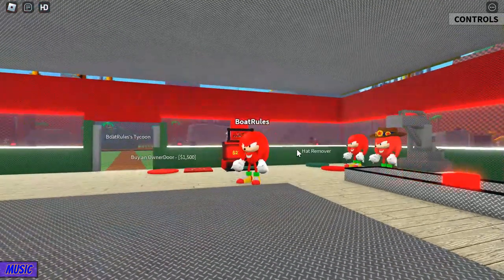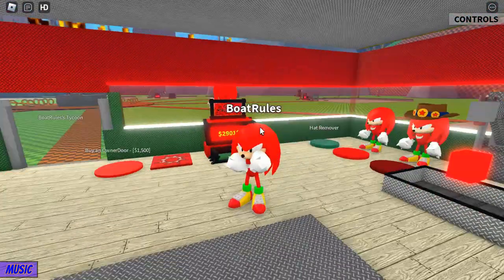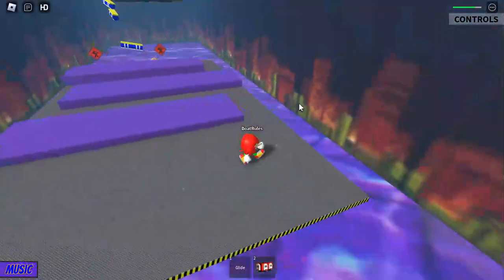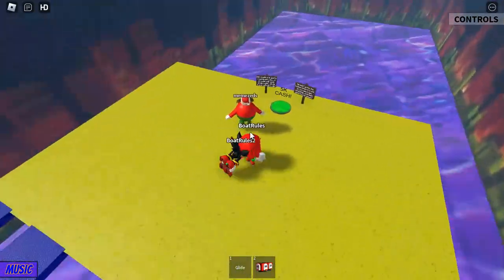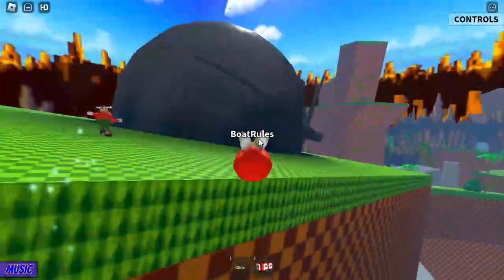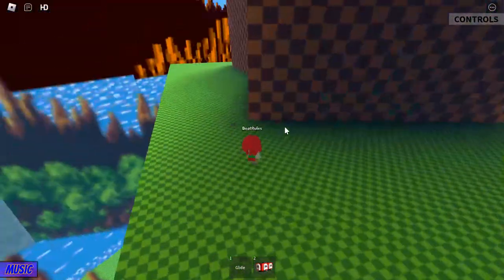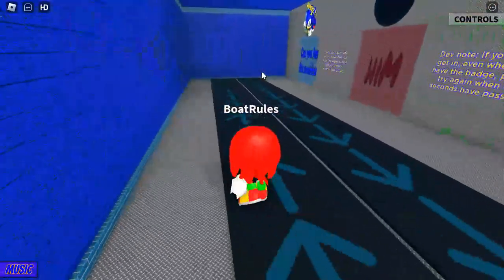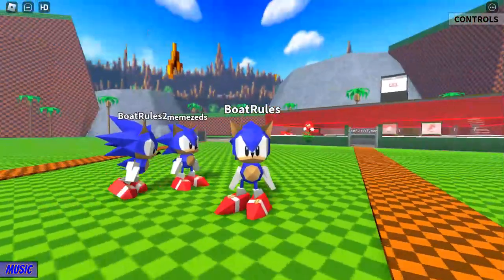Sonic tycoon how to get can you feel the sunshine badge.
A ROBLOX tycoon tutorial on how to het sonic R sonic

First gaming video